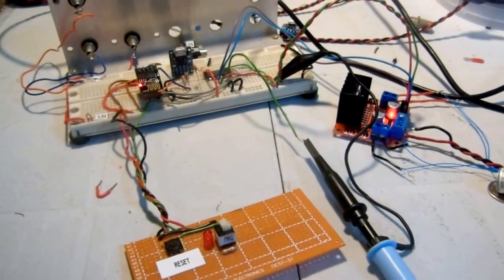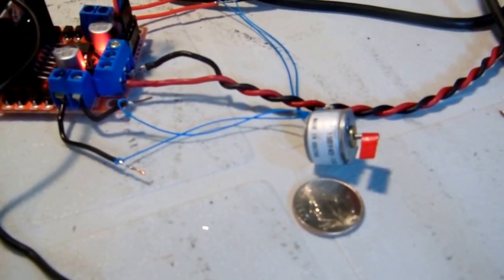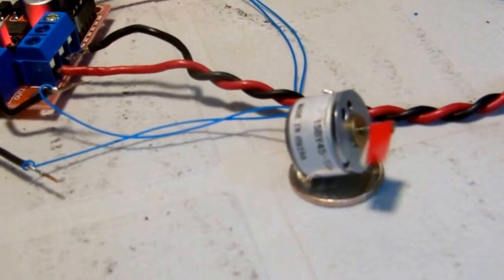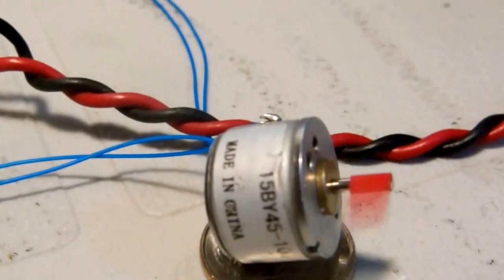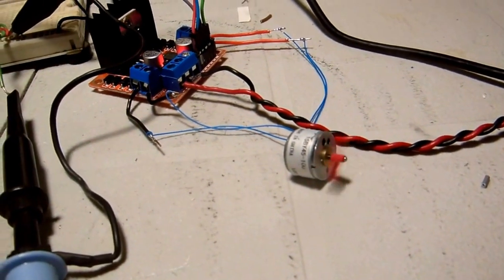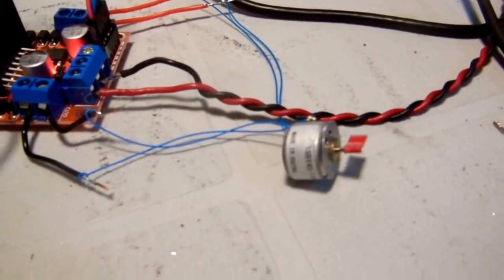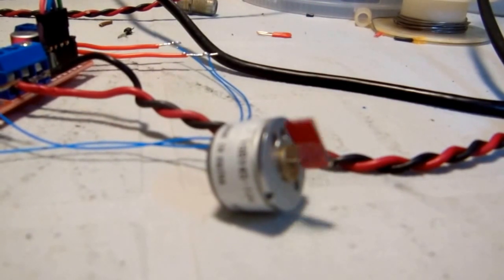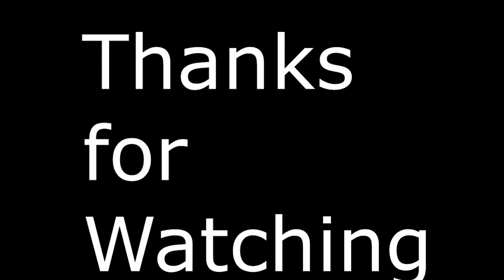ESP-01 Stepping Motor Control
I am using a MC14015 serial to parallel converter to drive the four phases of a L298N stepping motor controller. I use GPIO0 for data, and GPIO2 as the clock signal. The 4015 chip runs on 3.3V like the ESP-01, and the stepping motor is using 5Vdc.

The httpd code receives messages from a client browser, and passes the parameter to the speed control task as a RPM value. This is then used to control a step duration. The proper phase state is sent to GPIO0 line, and GPIO2 is sending the clock signal.

The next step is to setup a proper web page for the ESP-01 to return, and control the motor with buttons.